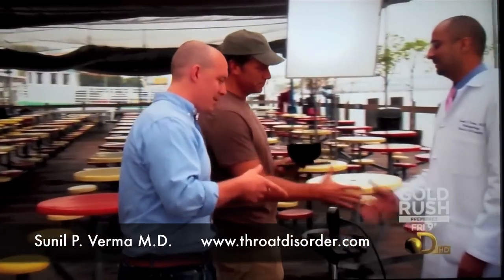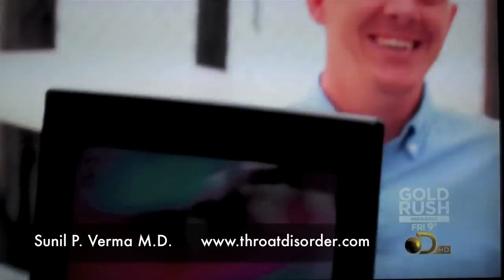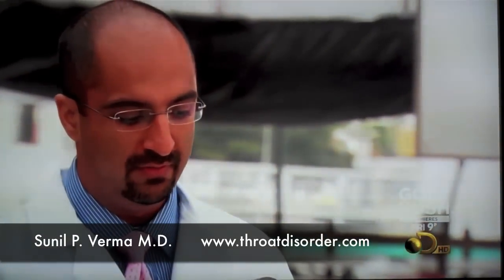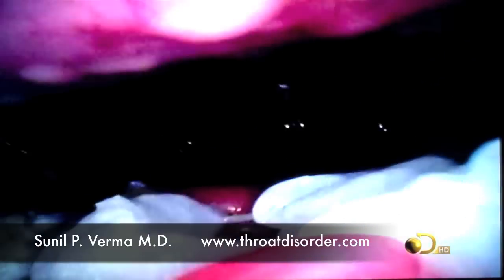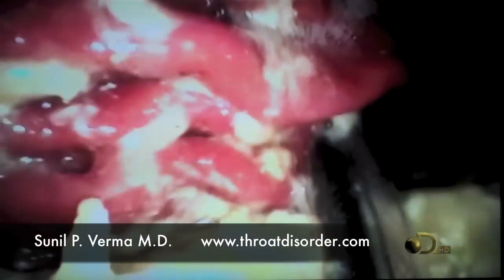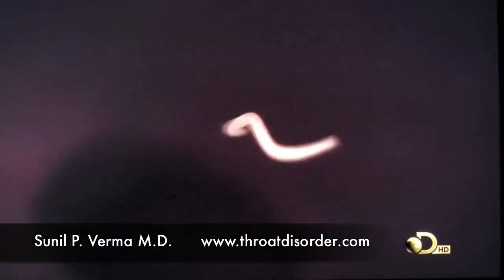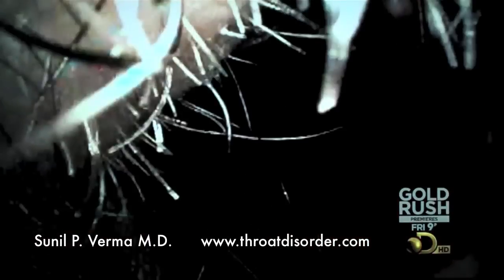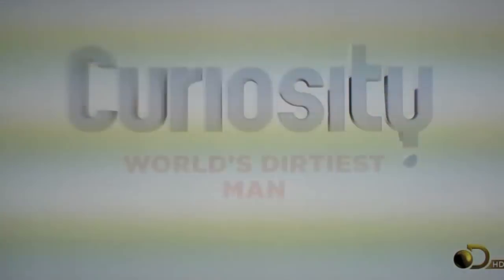Mike Rowe and Dr. Sunil P. Verma on the Discovery Channel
Dr. Sunil Verma, expert in voice and swallowing disorders, was featured on the TV show "Curiosity" on the Discovery Channel.  Watch as Dr. Verma performs an endoscopy of Mike Rowe to teach viewers about swallowing.